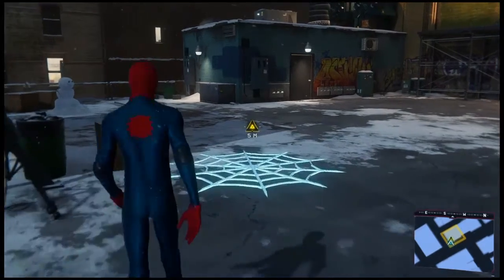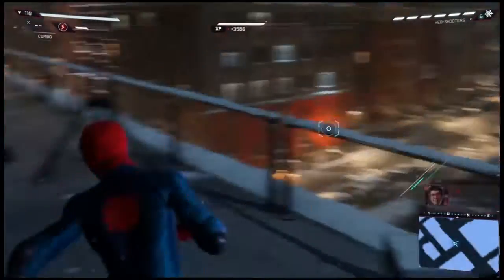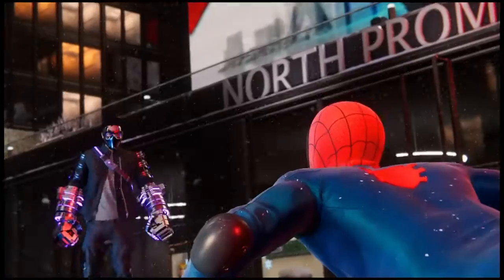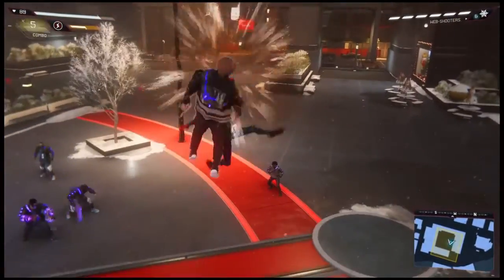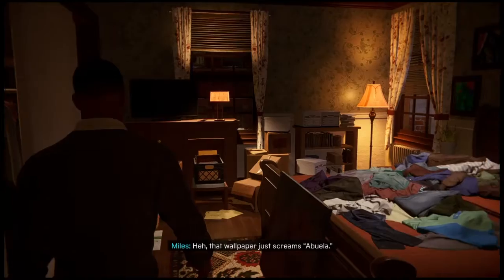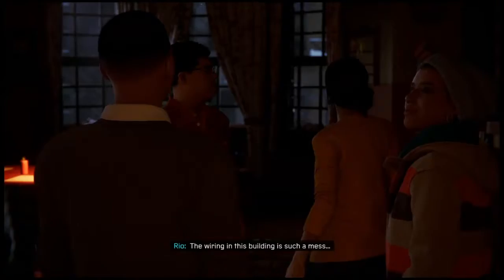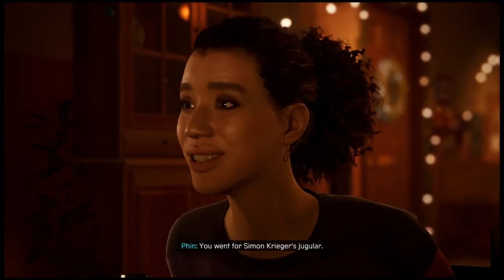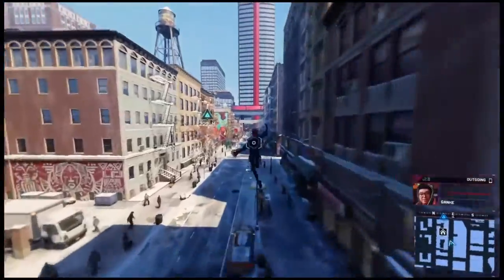Spider-Man: Miles Morales Ep 2